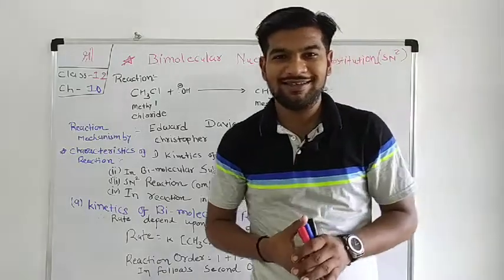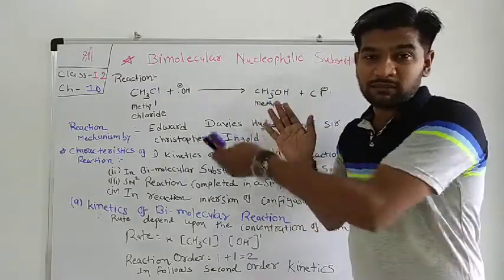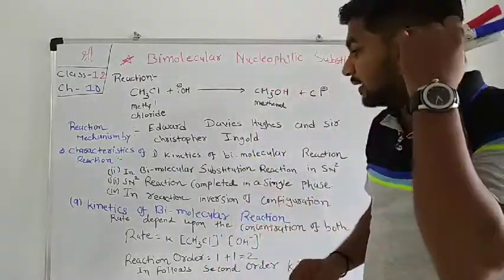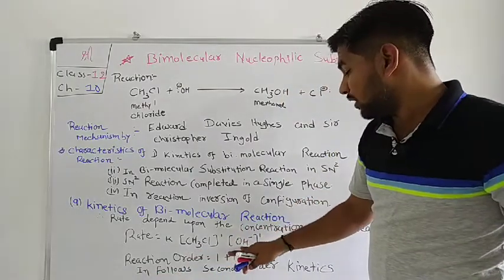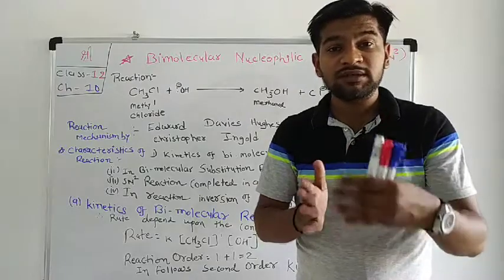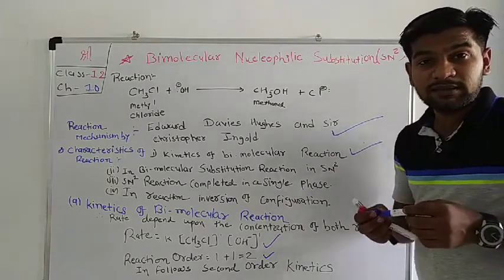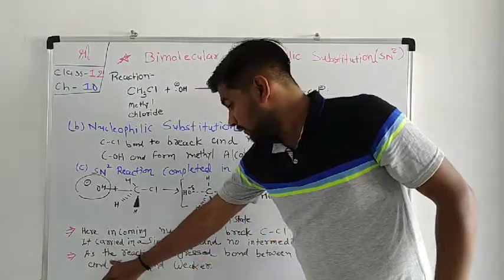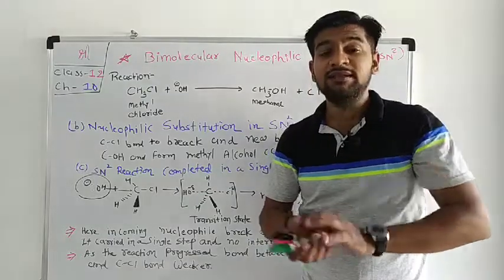Class-12 Chemistry Ch-10 SN2 Reaction L-15